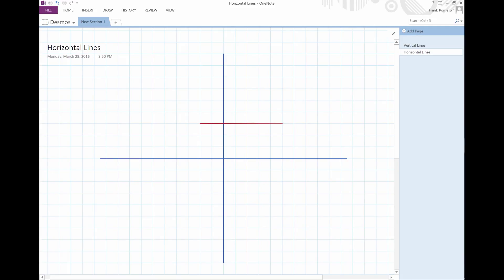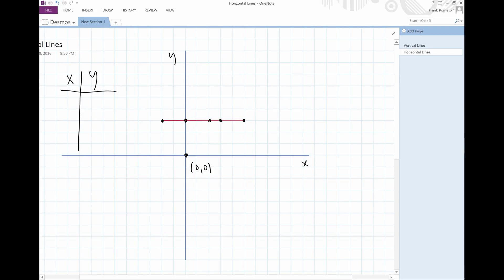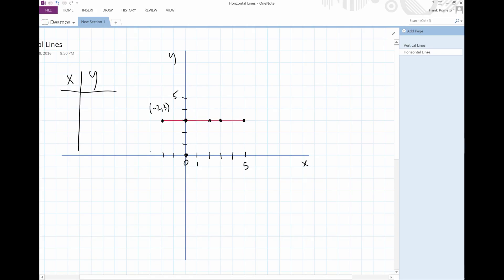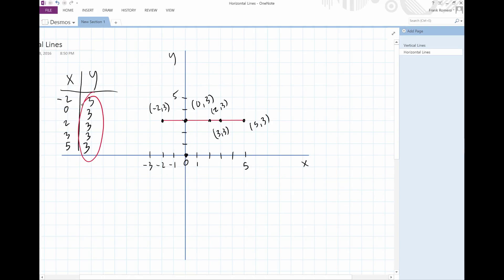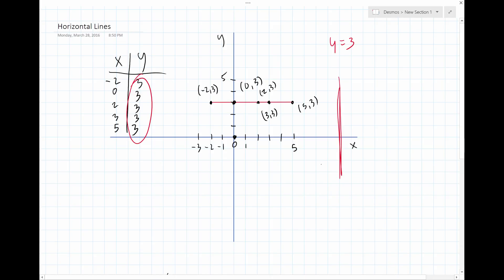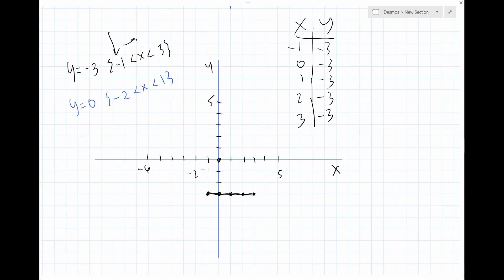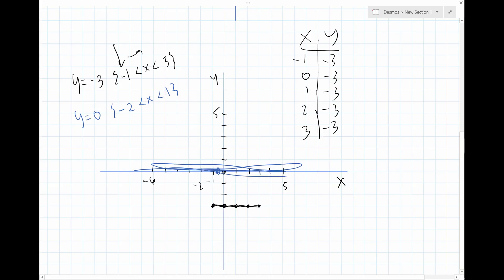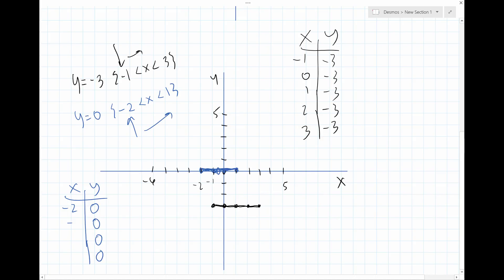Demos - How to Draw a Horizontal Lines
This video will show you how to draw a horizontal line in Desmos.